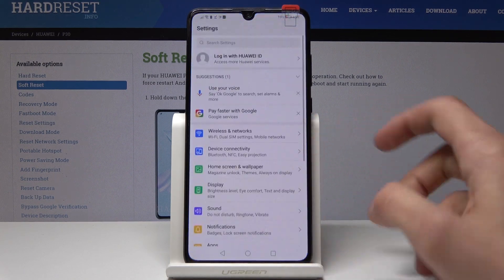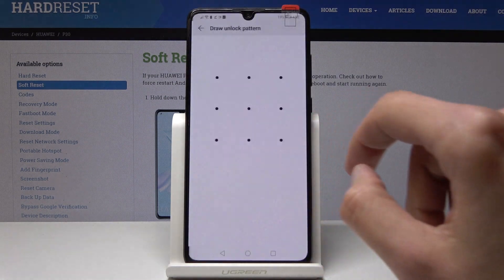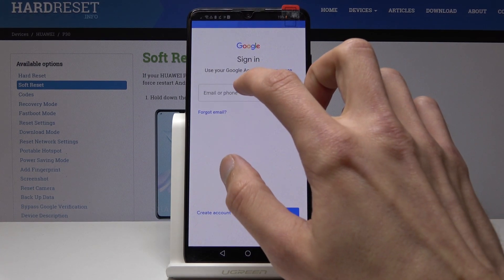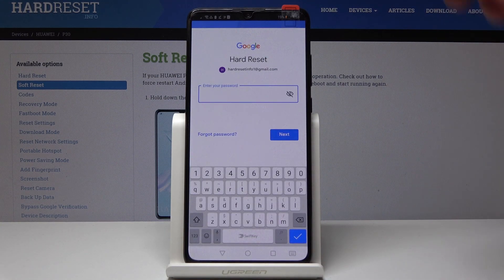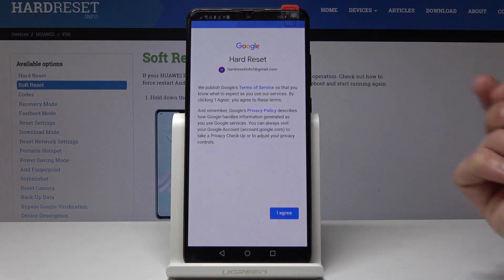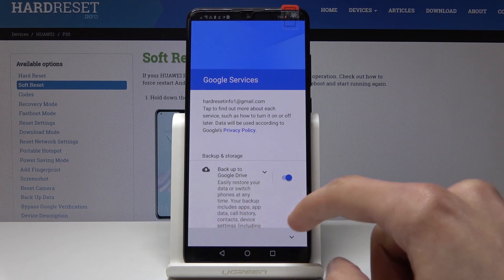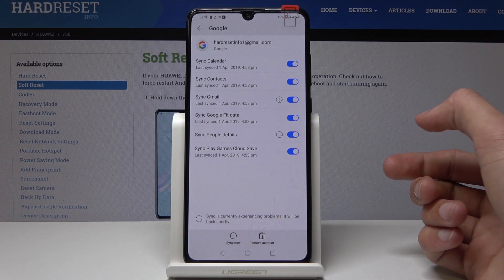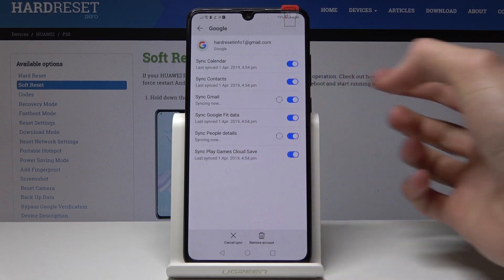How to Back Up Data on HUAWEI P30 - Enable Google Backup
In this video we present the simplest way of back up data in HUAWEI P30. Let's add Google account and enable back up data features. As a result, you will secure data in HUAWEI P30.

How to back up data in HUAWEI P30? How to enable Google backup in HUAWEI P30? How to allow Google backup in HUAWEI P30? How to add backup account in HUAWEI P30?